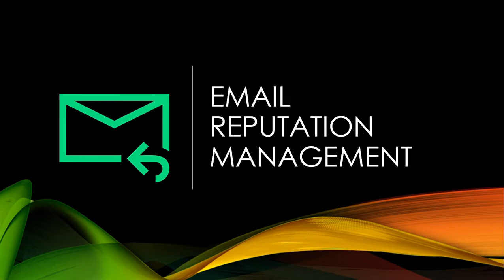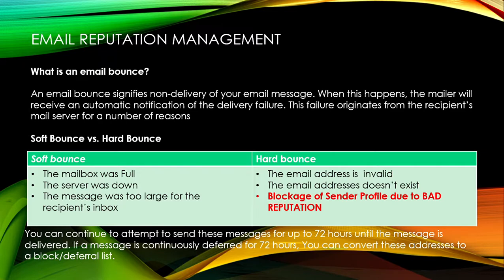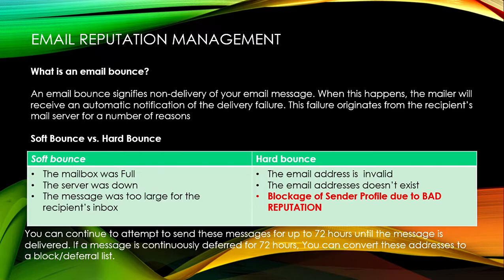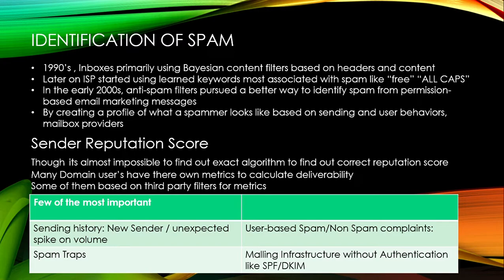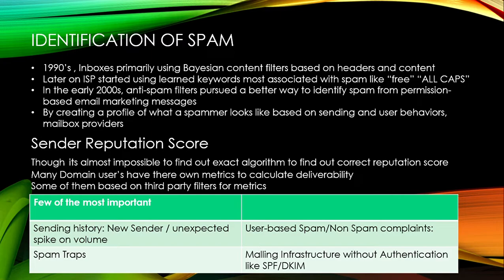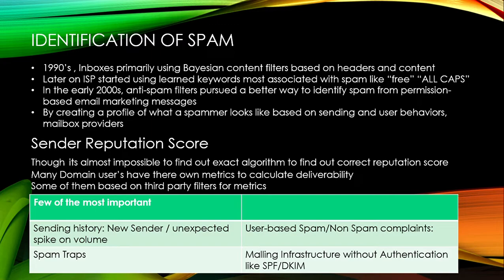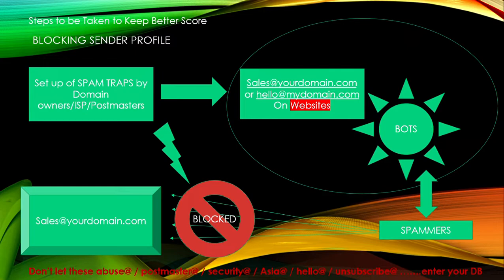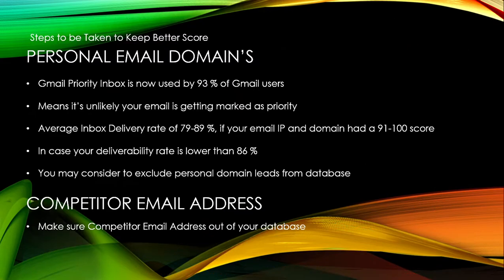Best Practises for Email Reputation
Manage Email Reputation
Spammers
SPF and DKIM
Spam Traps
What are Honey Traps
Function of Bots
Best Practices for Email Reputation